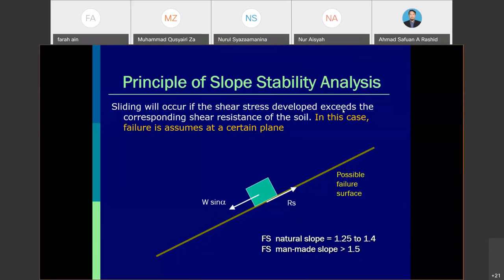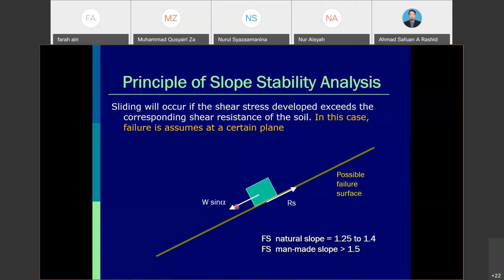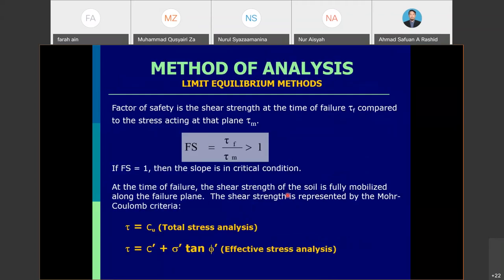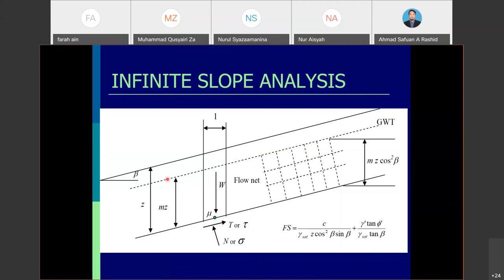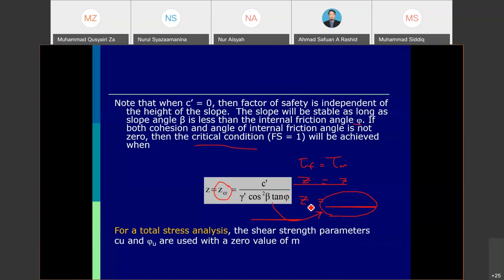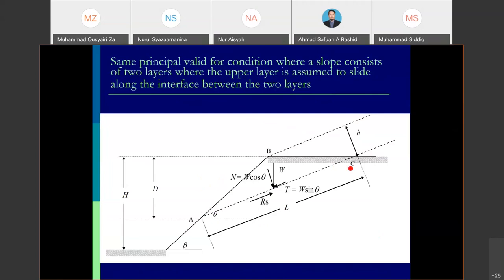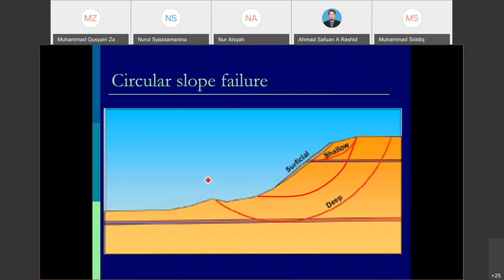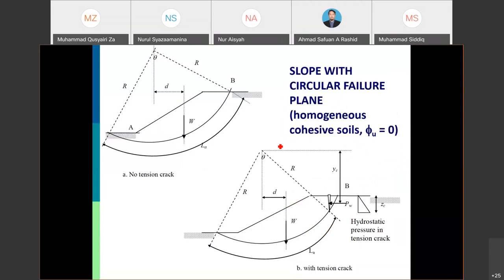Geotechnics 2 Slope Stability Part 2